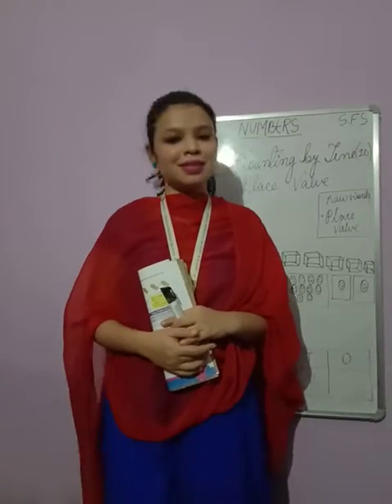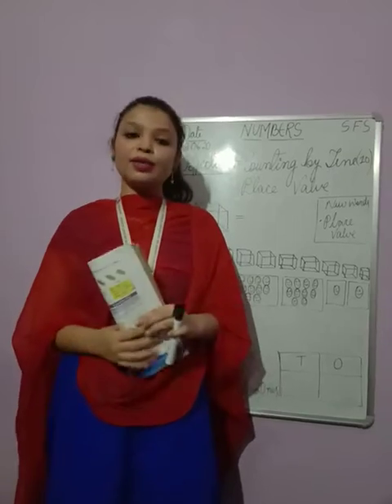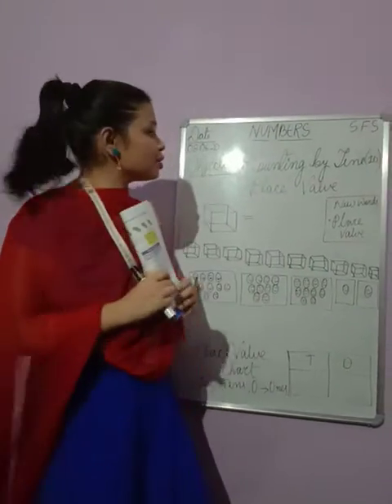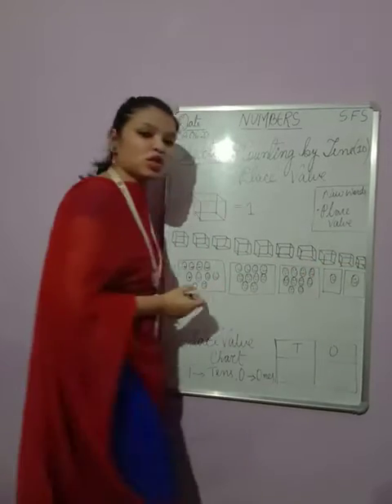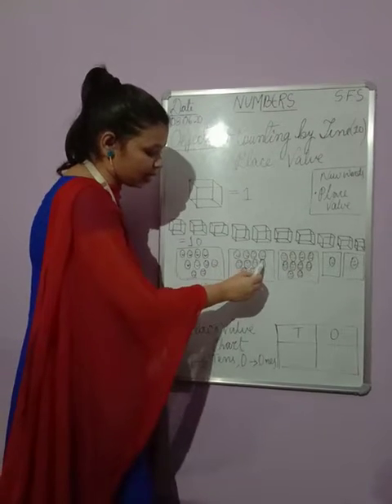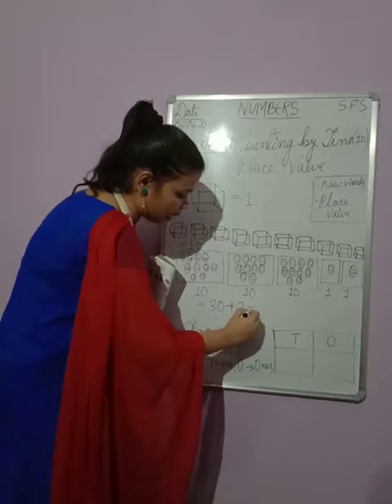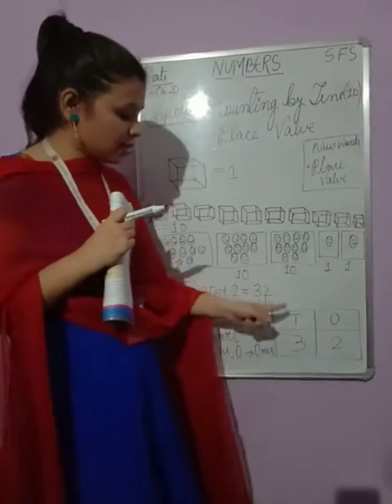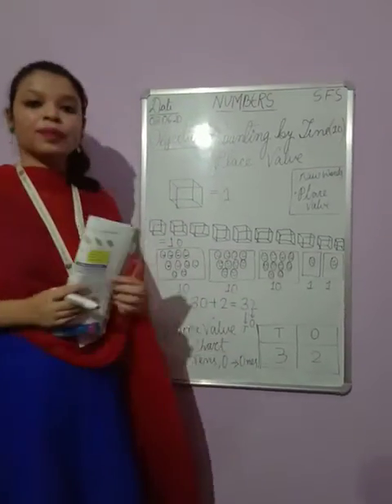Counting by 10s and Place Value Class-1(C) Date-08/06/20